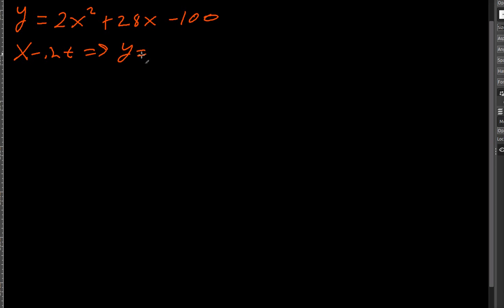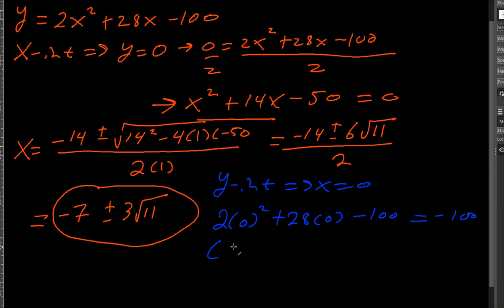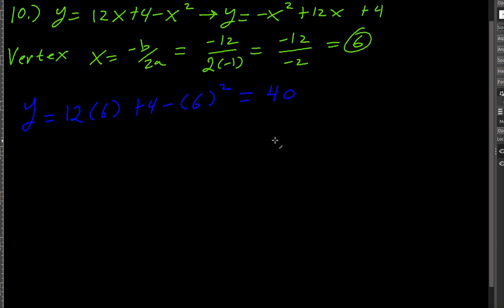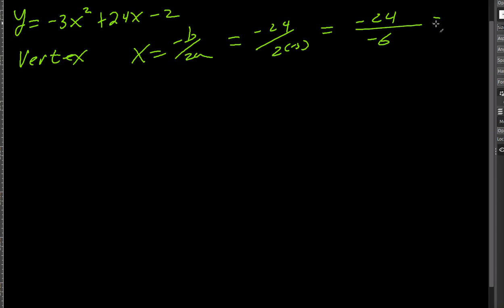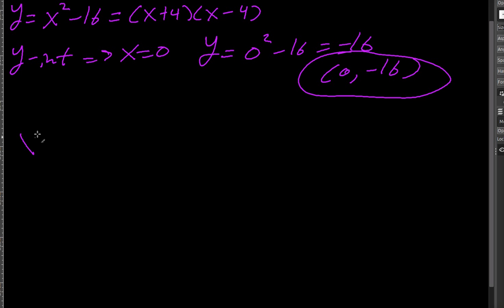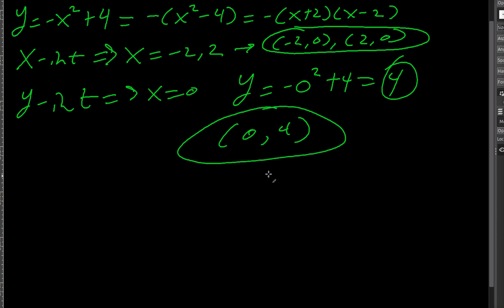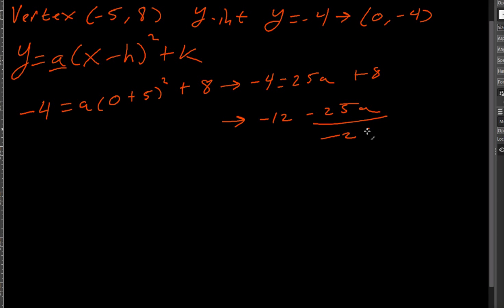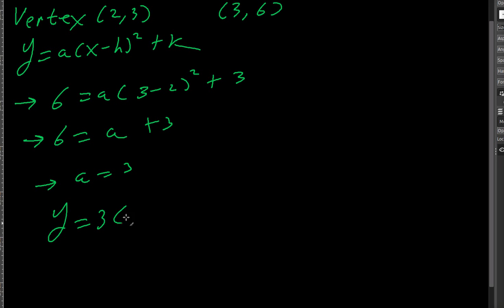Vertex Lecture Pt.3